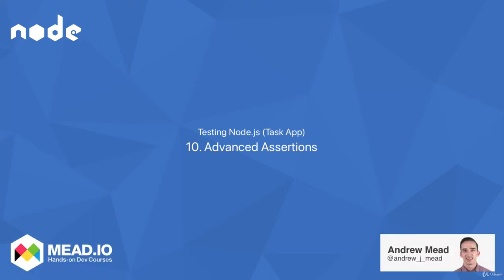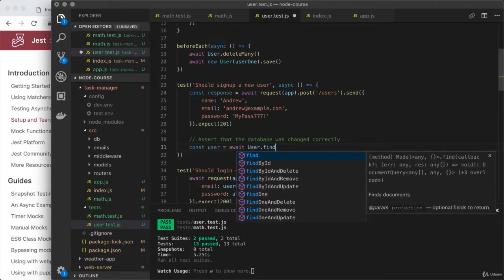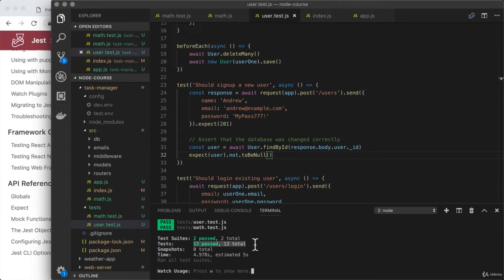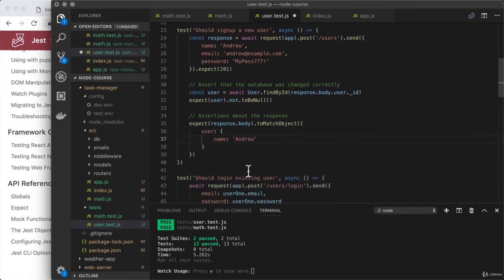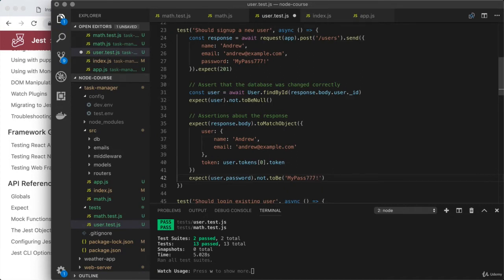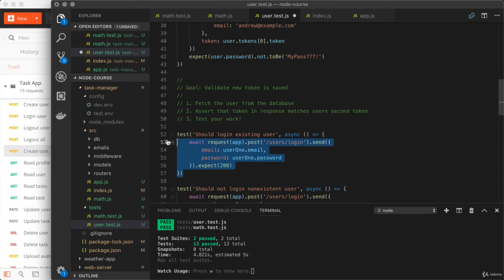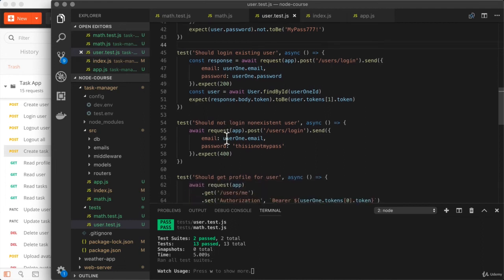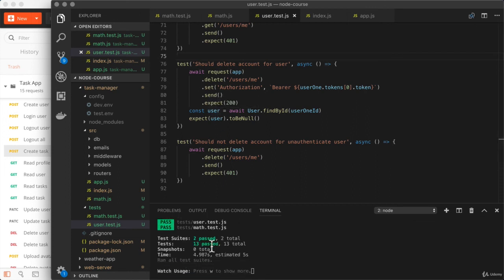Advanced Assertions [The Complete Node.js Developer Course (3rd Edition) 2021]